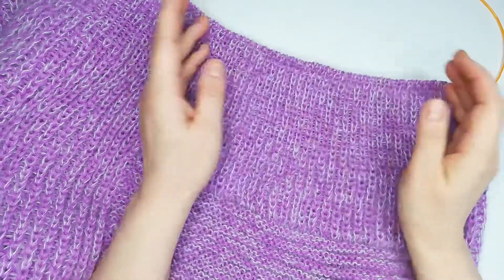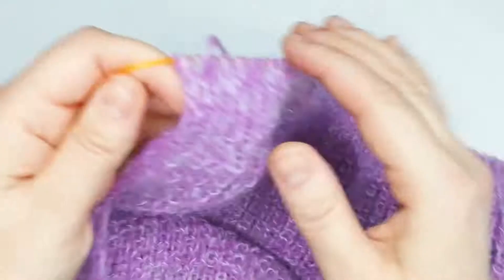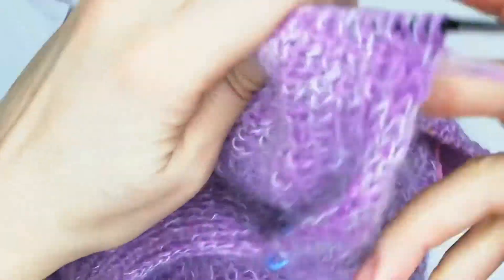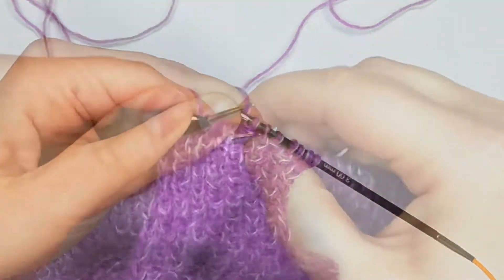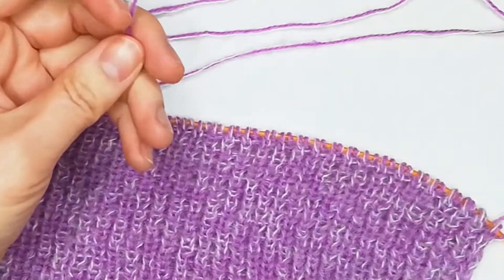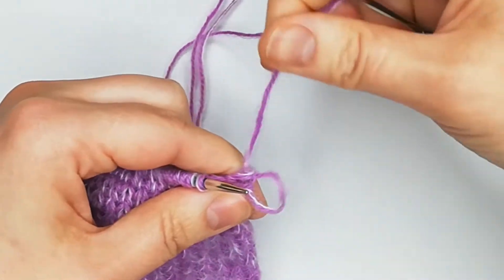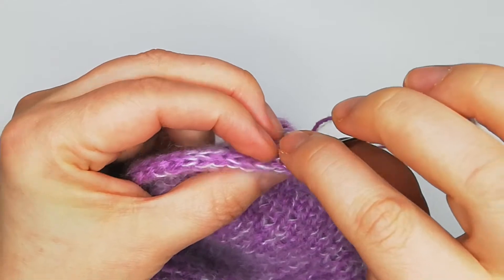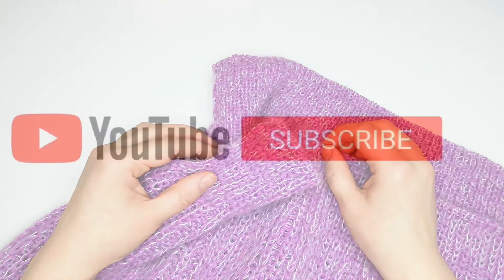How to Knit: PERFECT EDGES with I-cord and cast off with needle | Tutorial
I’m happy to see you.
Here you will find tutorials about Continental style Knitting and Crochet.
I hope you’ll find some interesting ideas, lessons, secrets for make your hobby more exciting, your projects more beautiful and professionally looking.

Today we are learning to knit perfect and beautiful adages for your work that looks very professional.